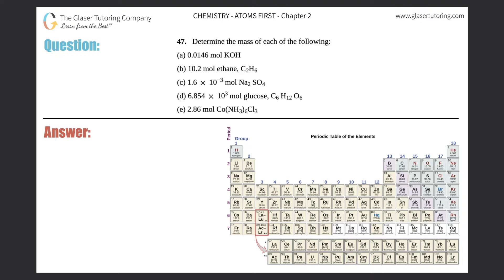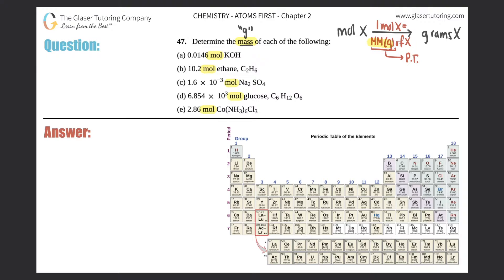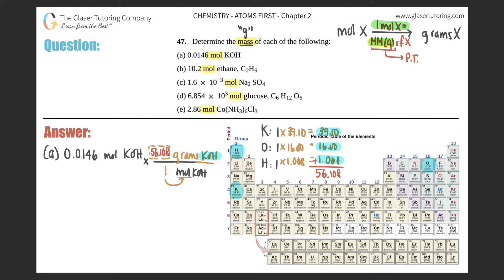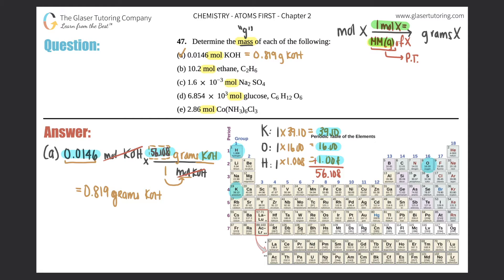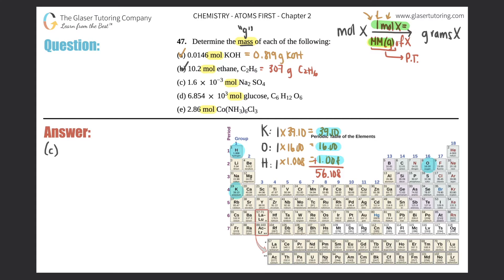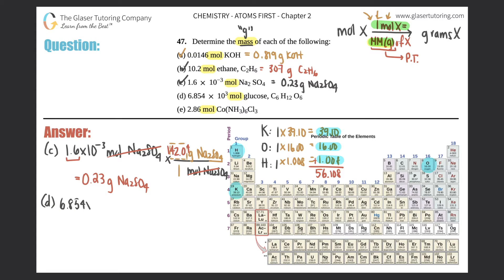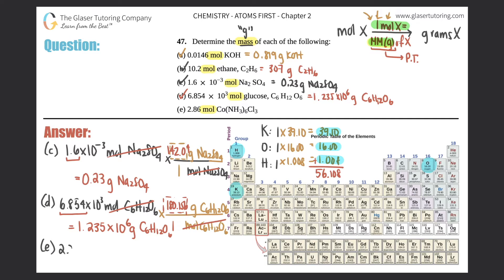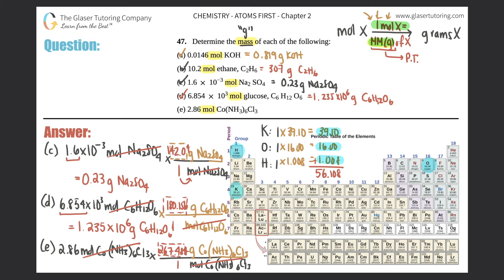3.17 | Determine the mass of each of the following: (a) 0.0146 mol KOH (b) 10.2 mol ethane, C2H6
Determine the mass of each of the following:
(a) 0.0146 mol KOH
(b) 10.2 mol ethane, C2H6
(d) 6.854 ×10^3 mol glucose, C6H12O6
(e) 2.86 mol Co(NH3)6Cl3